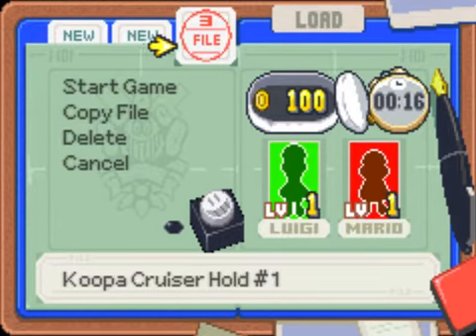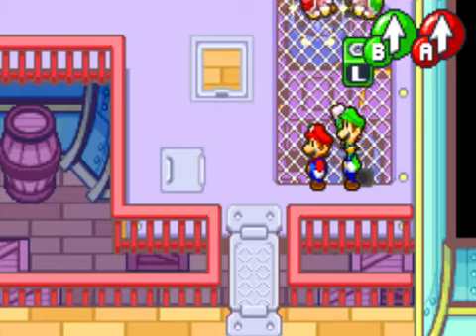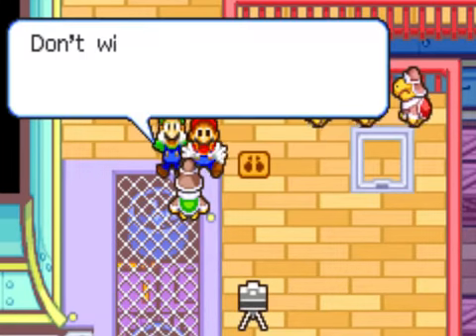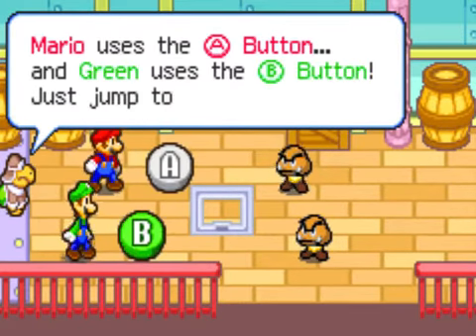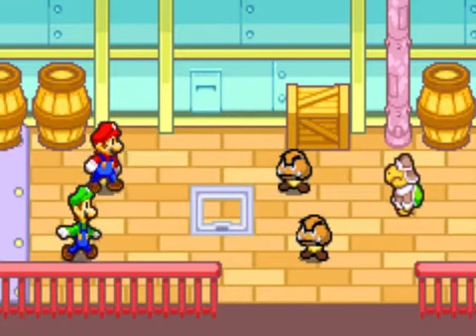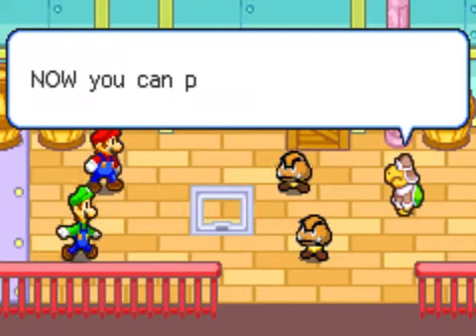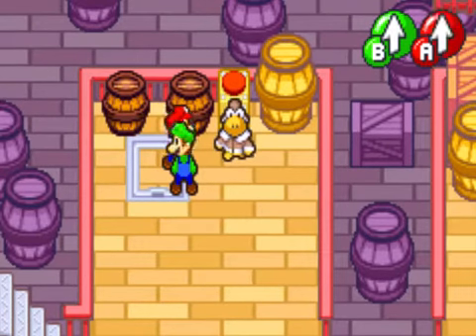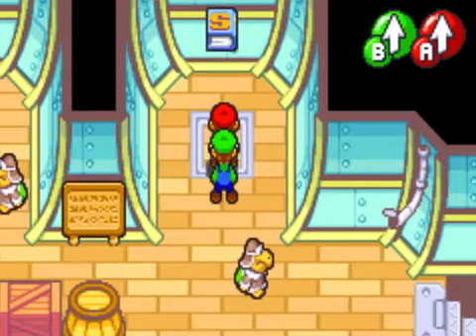Mario and Luigi Super Star Saga Part Three: so many words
luke continues in the Mushroom kingdom